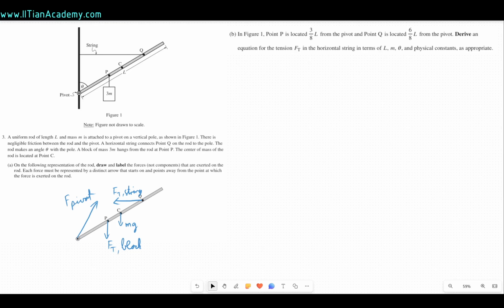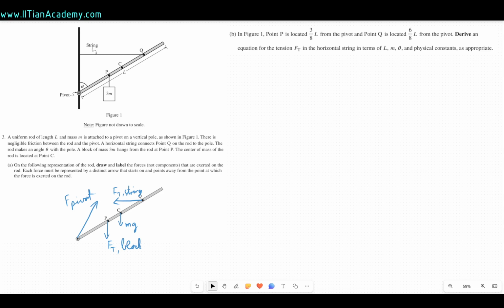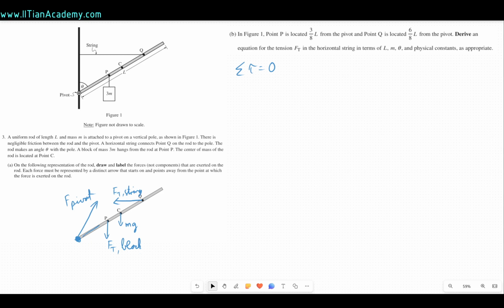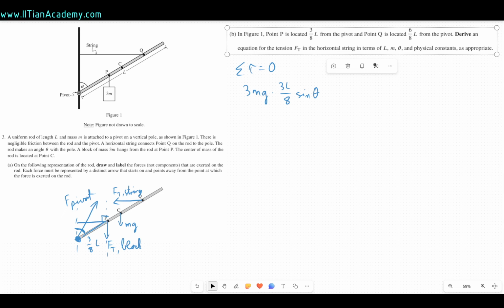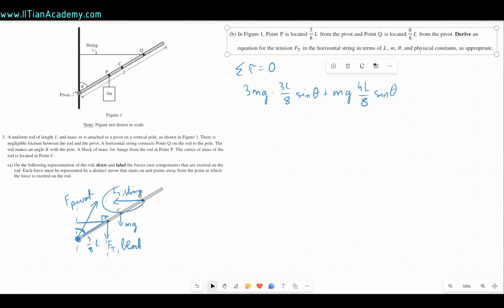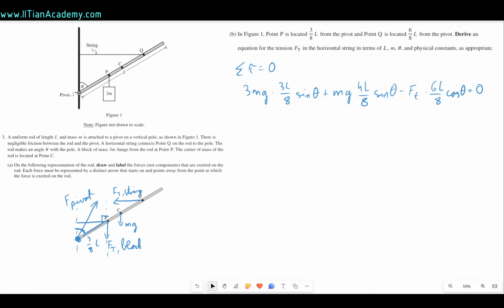AP Physics C:Mechanics Algebra Based 2024 FRQ Video Solution set 1 Q3b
AP Physics C:Mechanics  2024 FRQ Question Paper . For Complete AP Courses, Lessons , Past Years Question and Practice, visit